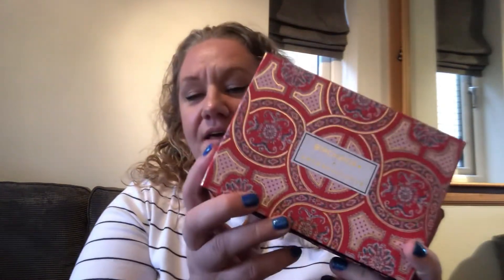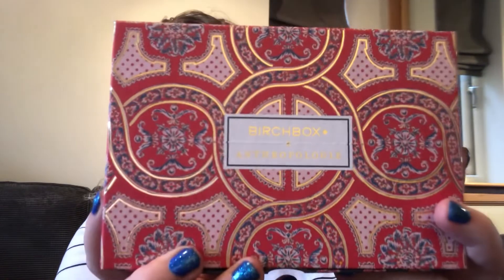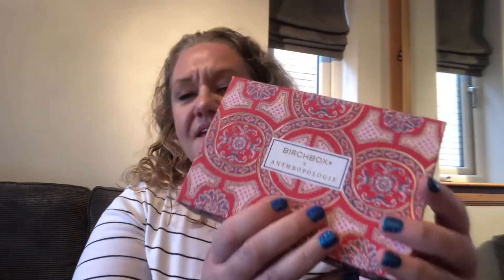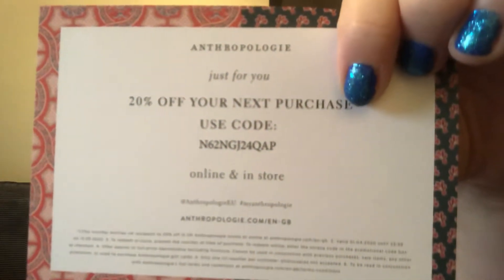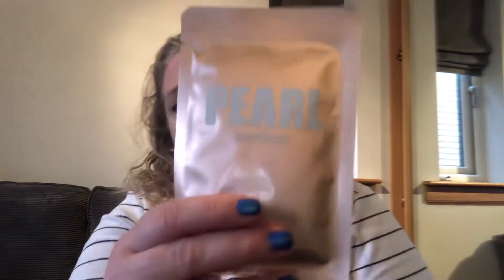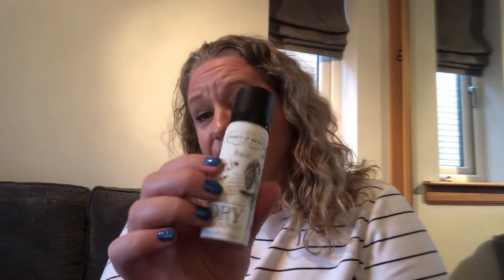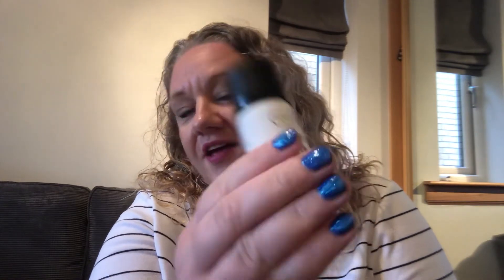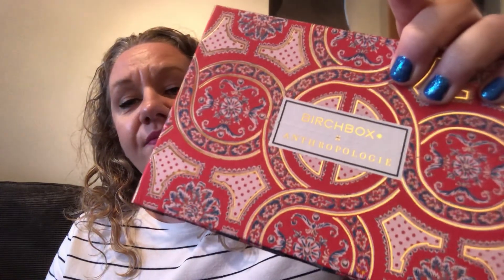April Birch Box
My birch box which was eventually delivered just before the end of the month !